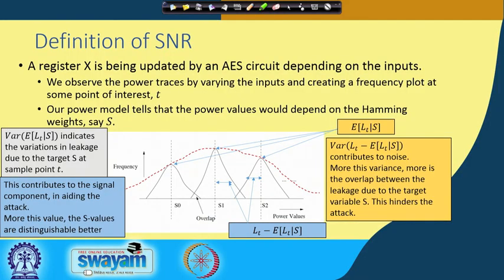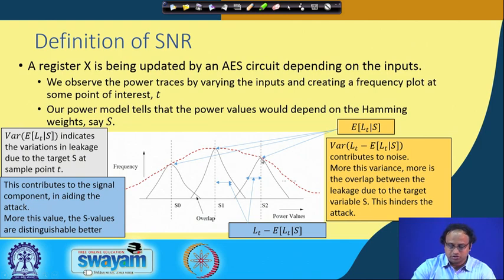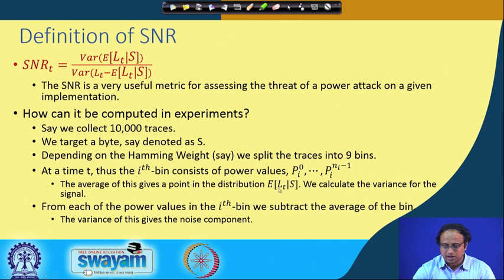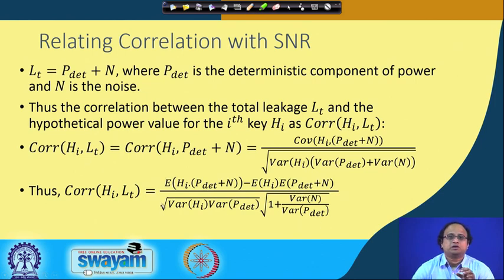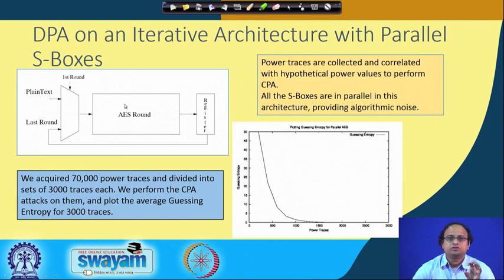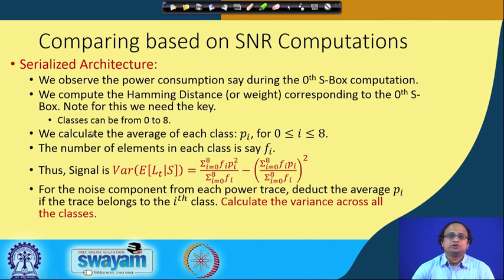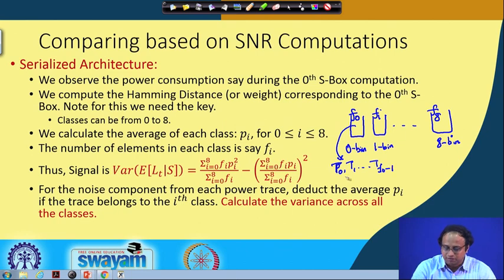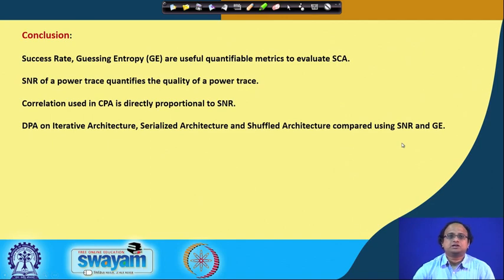Lecture 33: Power Analysis (Part – IX)